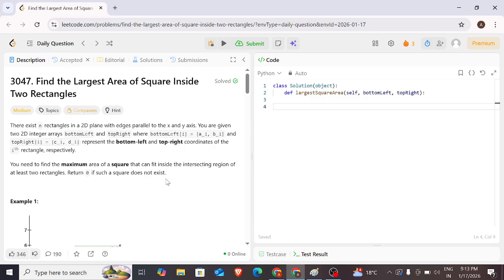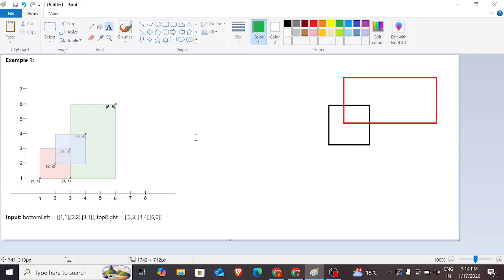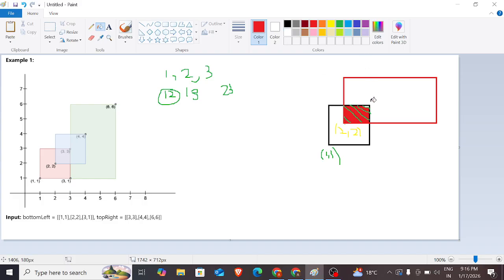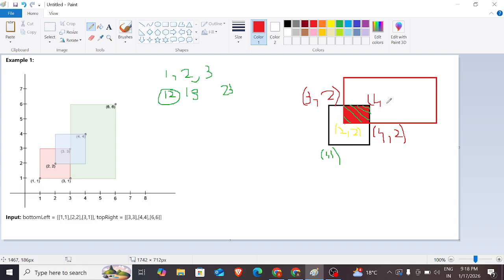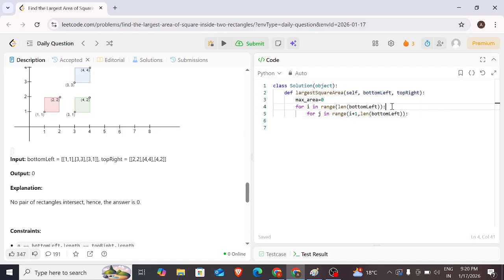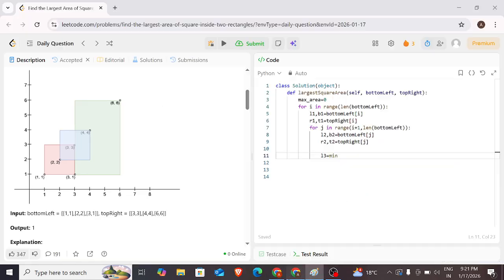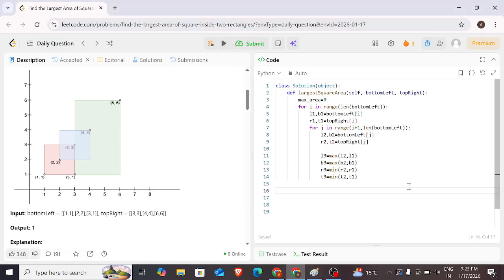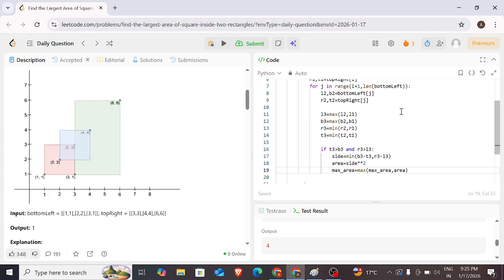LC Daily #3047 | Find the Largest Area of Square Inside Two Rectangles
Today’s (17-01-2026) LeetCode Daily problem explained step-by-step.Just a new channel trying to solve lc dailys.